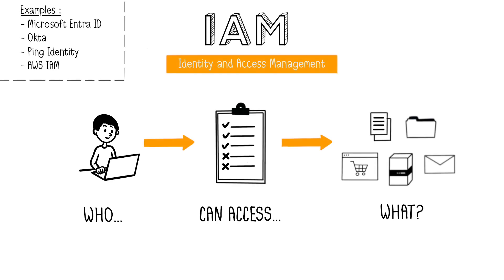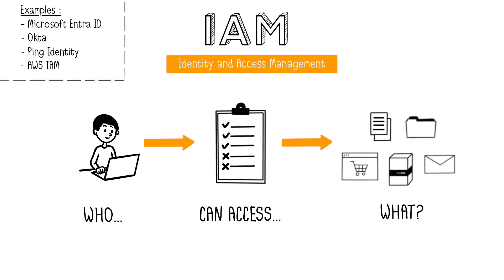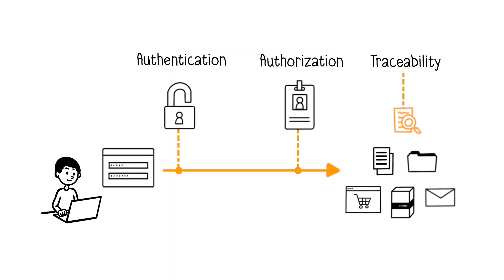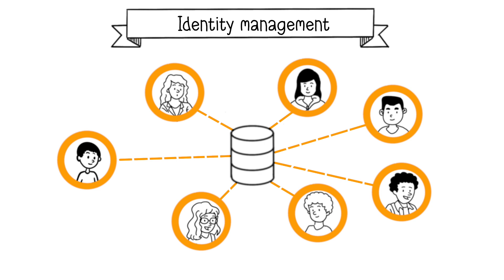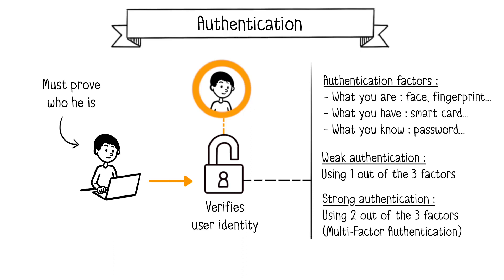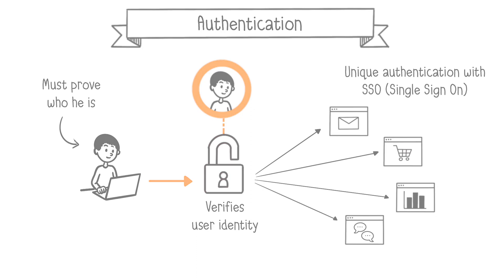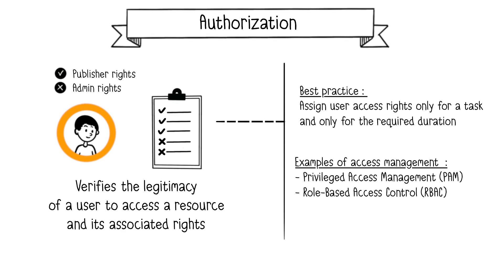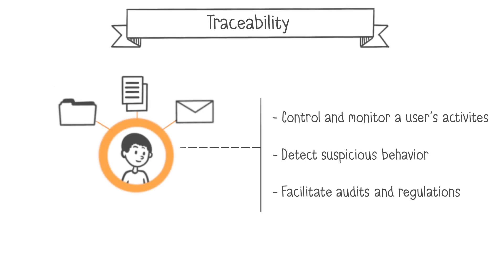IAM Explained in 4 minutes - Identity & Access Management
Learn the fundamentals of IAM (Identity & Access Management).

In short, IAM controls user access to resources, verifying identities and authorizing actions. It includes authentication, authorization, and traceability, ensuring secure access management.

00:00 What is IAM?
01:05 Identity management
01:43 Authentication
02:34 Authorization
03:28 Traceability

Examples of popular IAMs :
-  Microsoft Entra ID,
- Okta,
- Ping Identity,
- AWS IAM.